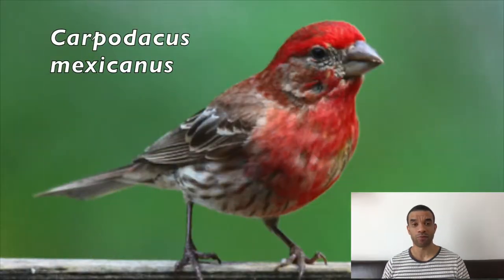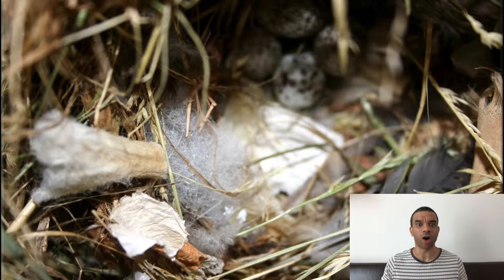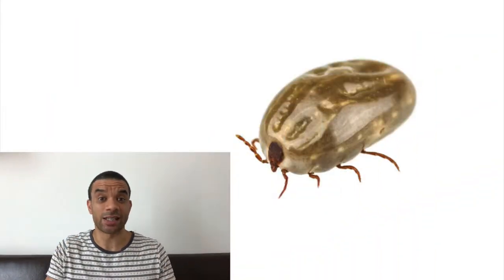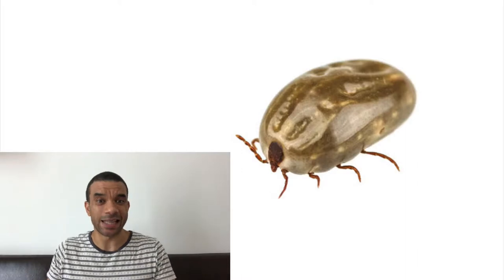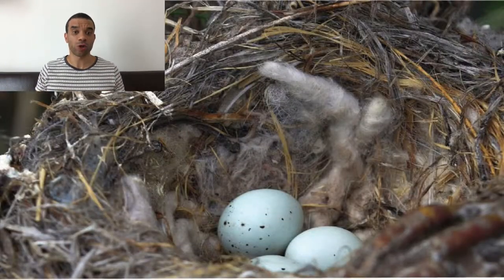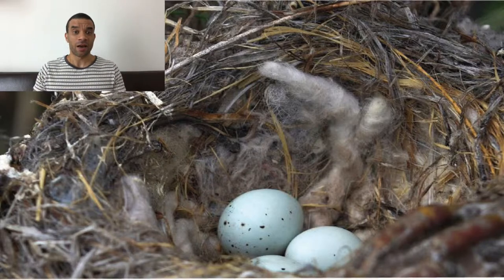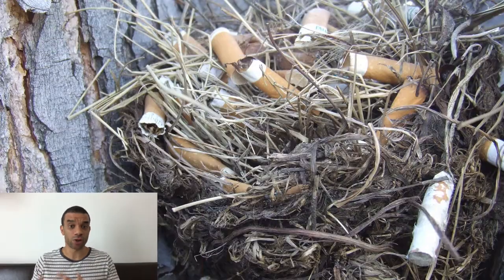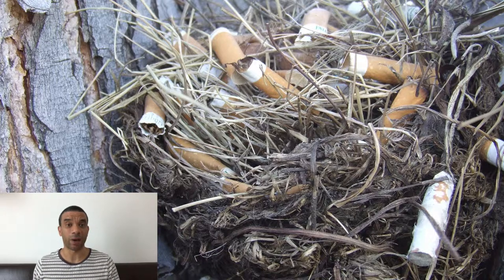FOTD204 Finches Line nests with Ciggarette butts, but why?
Finches line nests with cigarette butts, but why?
Constantino Macías Garcia From national autonomous university of Mexico  published an article in the journal of avian biology
Have spent several years studying the urban house finch Carpodacus mexicanus
They observed that the finches picked up cigarette butts and put them into their nests
They knew they were toxic but thought maybe they were more toxic to nest parasites than to the birds
They then tested this.
They used 32 house finch nests then the eggs hatched and a day later they took out the nest lining and replaced it with artificial felt
This is to ensure that any parasites already in the nest were removed
They then added 10 live ticks to 10 nests, 10 dead ticks to 10 nests and left 12 with no ticks as a control
They thought that there would be an increase in the amount of cigarette butt material in the tick nests
That is exactly what they found.
In the nests with live ticks, there was 40% more by mass of cigarette butt material than in the dead tick  nest and this had more in than the no tick nests
The finches seem to be using cigarette butts to treat their nests to kill off ticks.
The ticks suck blood and damage feathers of the chicks
The downside is that the cigarette butts can cause genetic damage to finches by interfering with cell division which can be assessed by looking at their red blood cells.
You would assume that the good outweighs the bad

Here are some related videos about finches and cigarette butts